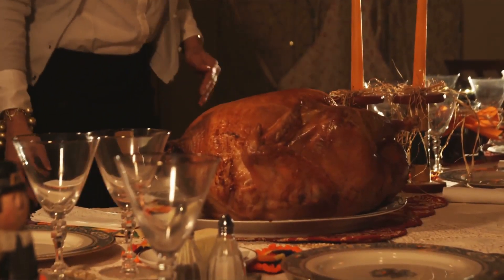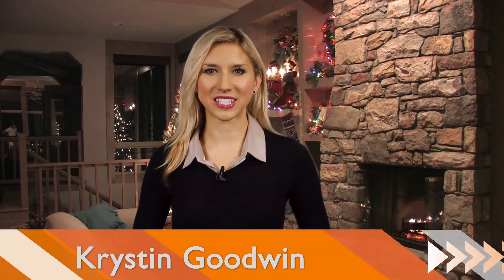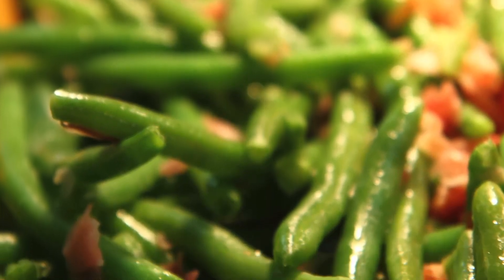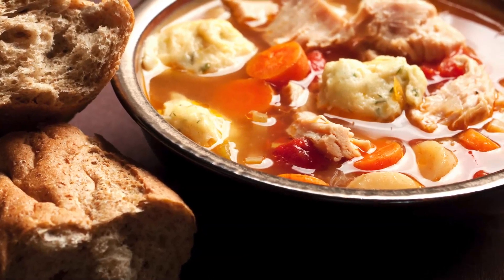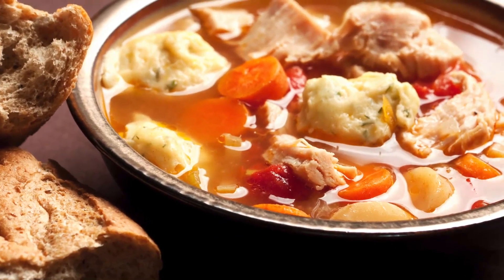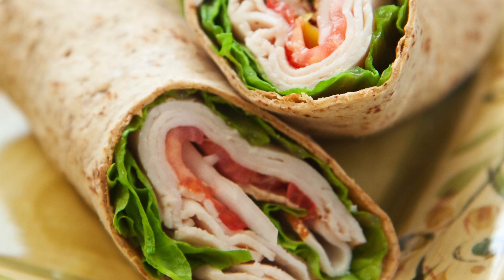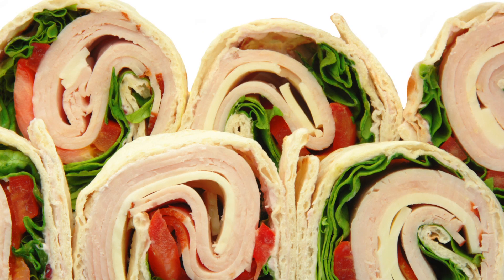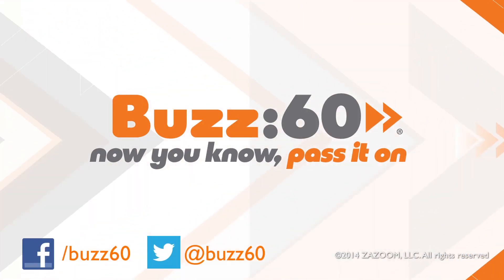The Best Tips and Tricks for Thanksgiving Leftovers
Thanksgiving is one of the most anticipated meals of the year, and if you actually have leftovers, there are a few quick snacks that will satisfy you and the family after the holiday. Krystin Goodwin(@krystingoodwin) has the best foodie makeovers for your Thanksgiving leftovers.